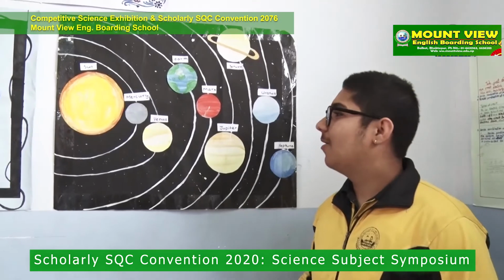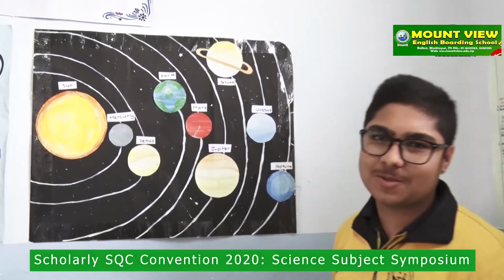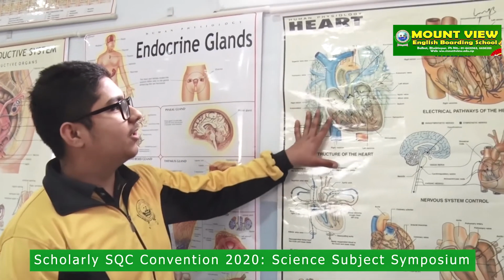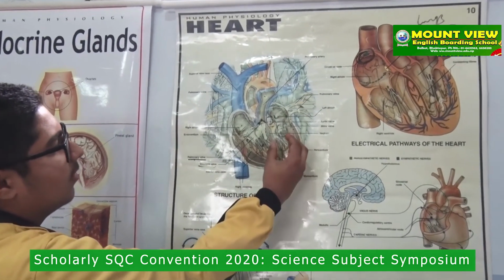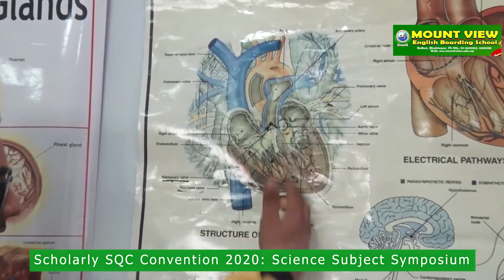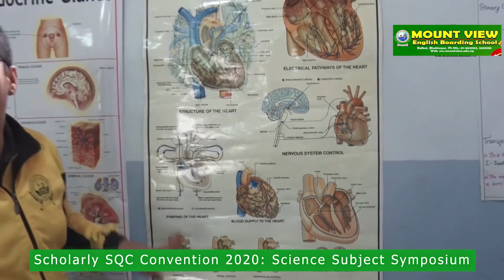7. Science Subject Symposium || Scholarly SQC Convention 2020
Scholarly SQC Convection & Science Exhibition 2020 was organized by Mount View English Boarding School on 9th and 10th Falgun 2076 in collaboration with QUEST Nepal and PABSON, Suryabinayak Executive Committee.